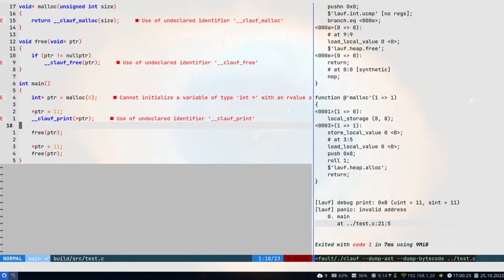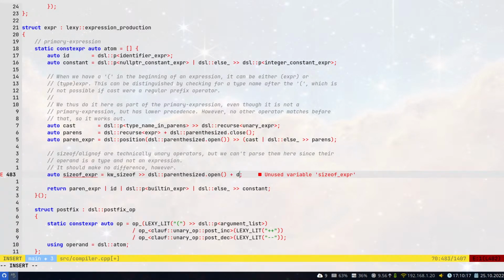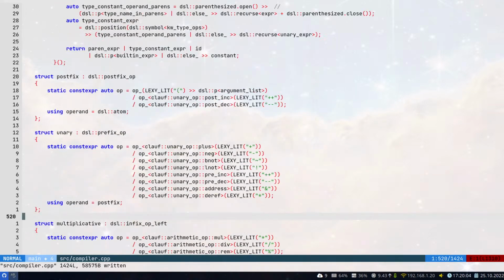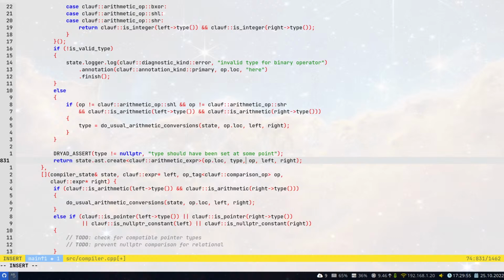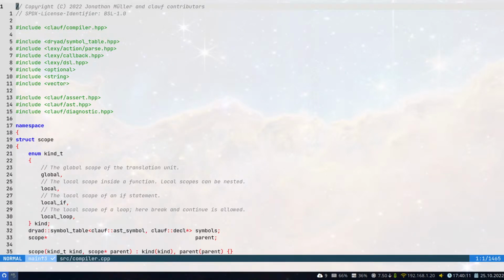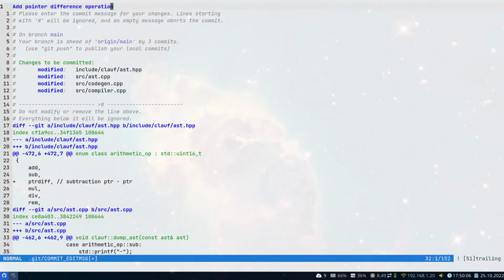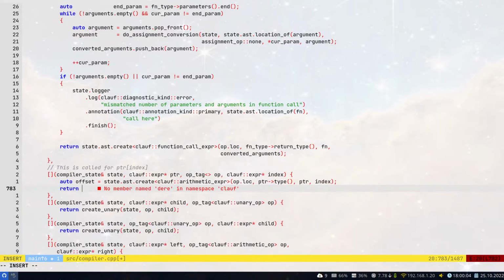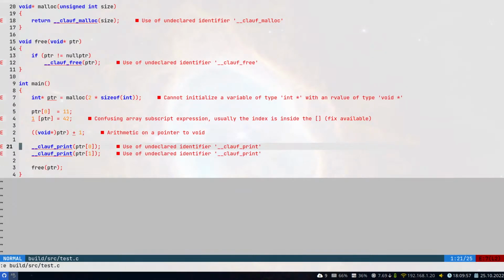Pointer Arithmetic, sizeof - Writing a C interpreter - Part 14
00:00:00 - Intro
00:01:00 - sizeof/alignof
00:22:05 - Pointer addition/subtraction
00:36:50 - Pointer increment/decrement
00:38:50 - Difference between pointers
00:49:42 - Compound assignment for pointers
00:53:49 - Verifying pointer comparison
00:55:50 - Subscript operator
01:03:49 - Verifying complete types during arithmetic